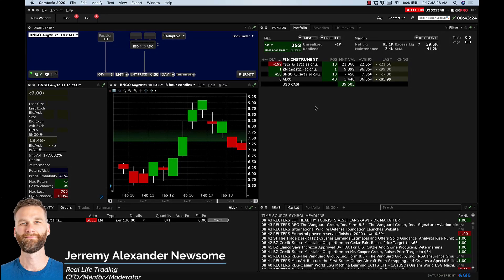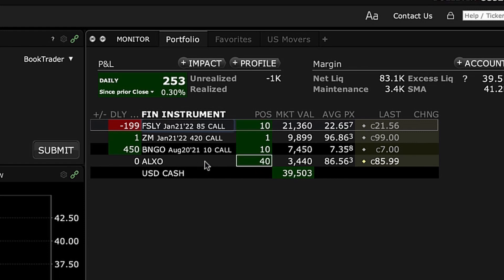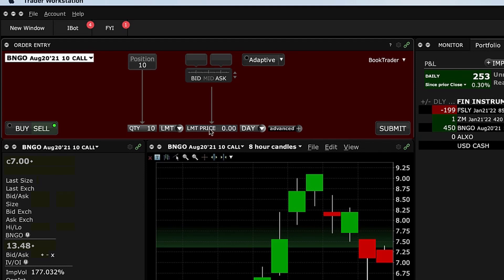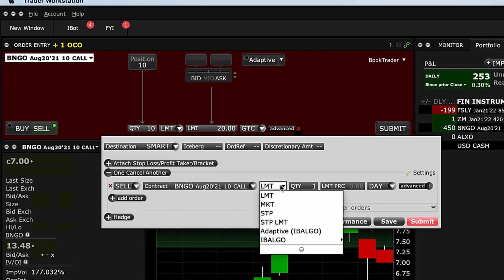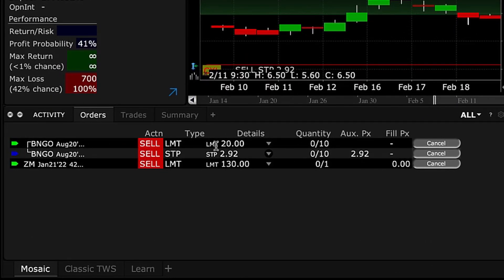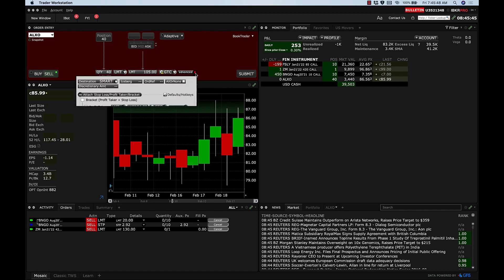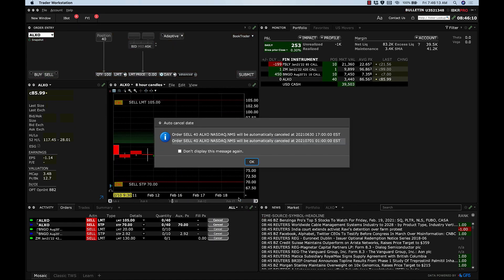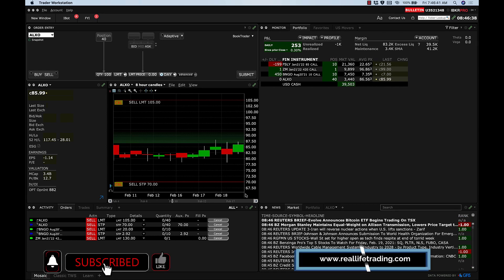How to Make an OCO Order on an Existing Trade - Interactive Brokers Tutorial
An OCO order allows you to set both your entries and stop loss at the same time. BUT what happens if you are already in an existing trade?  Here is a complete breakdown on how to make an OCO order on an existing trade within the Interactive Brokers platform.  I hope this gets you one step closer to financial freedom!